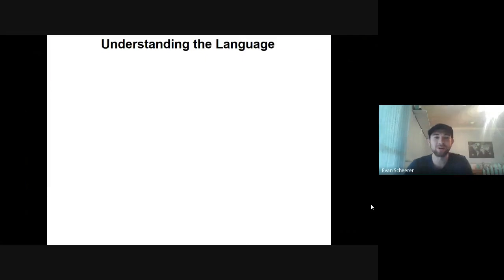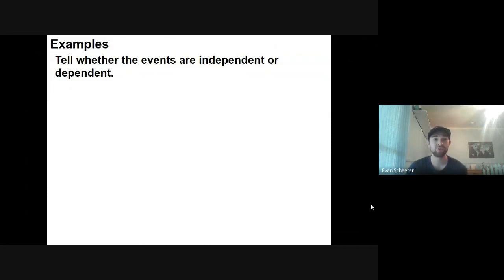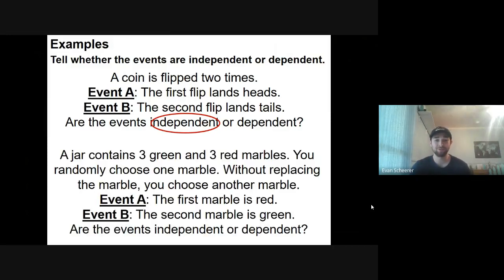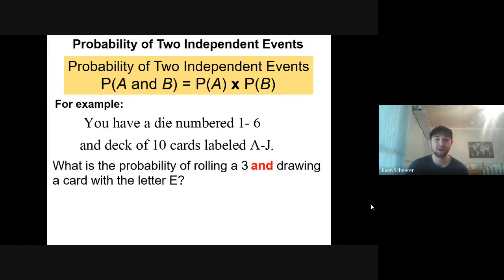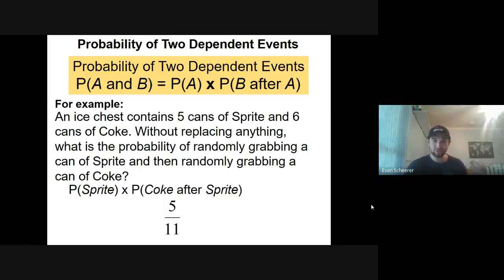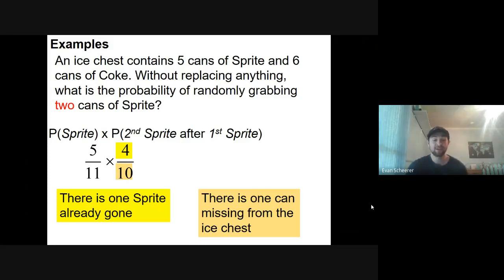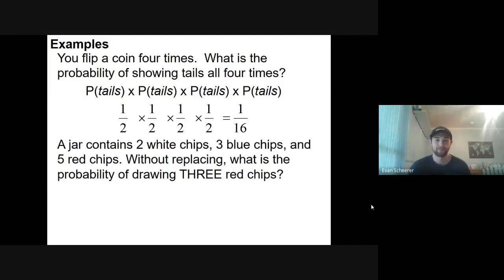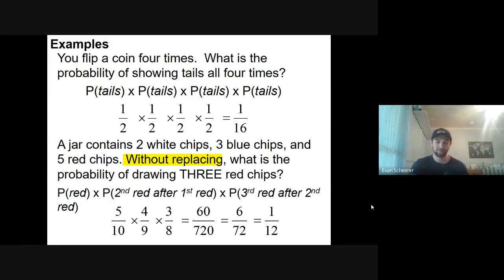Ch. 10.5 Independent and Dependent Events